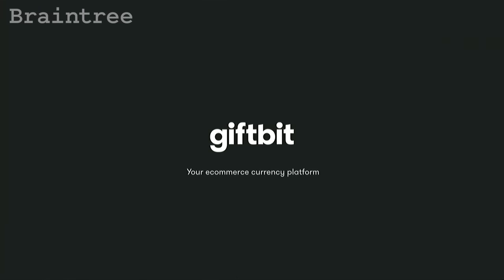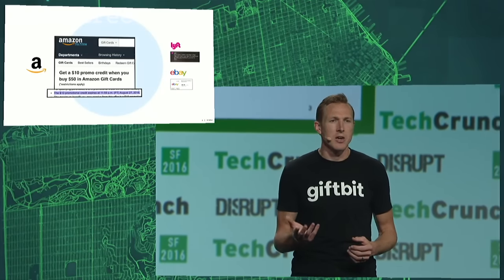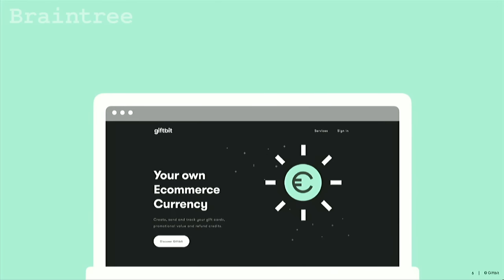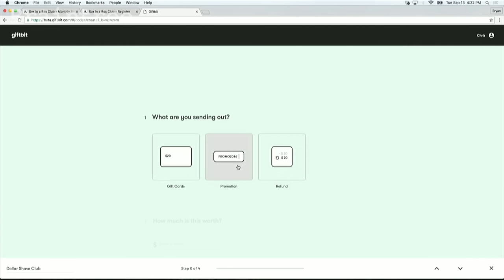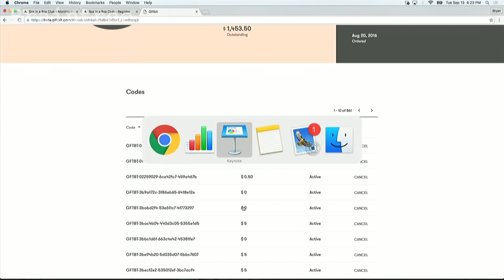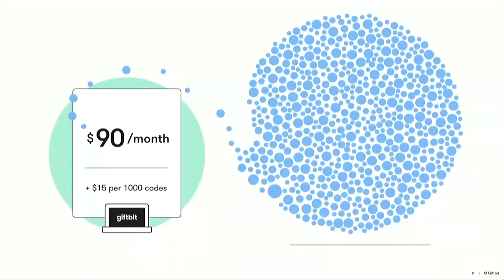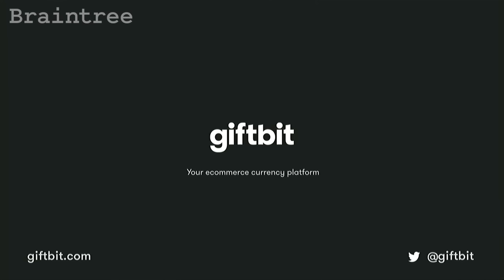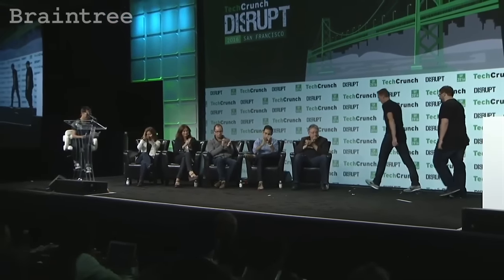Giftbit: Promo Codes as a Service | Startup Battlefield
Giftbit provides an easy way for companies to create and integrate gift currency solutions into their ecommerce platforms. Presented at TechCrunch Disrupt SF 2016 Startup Battlefield competition.